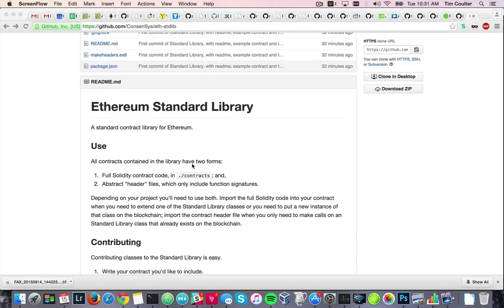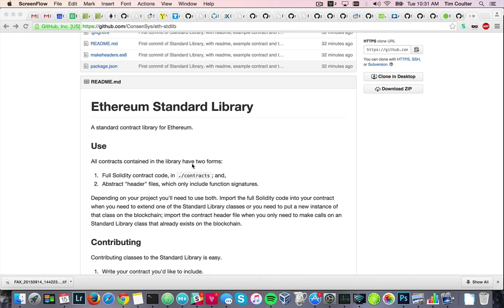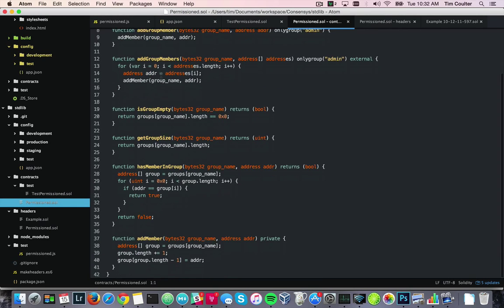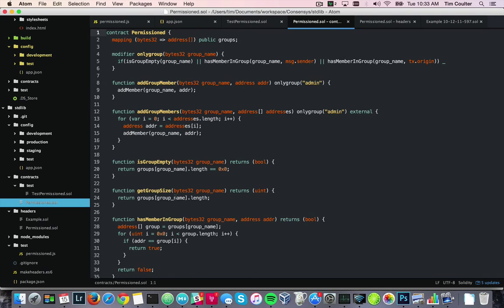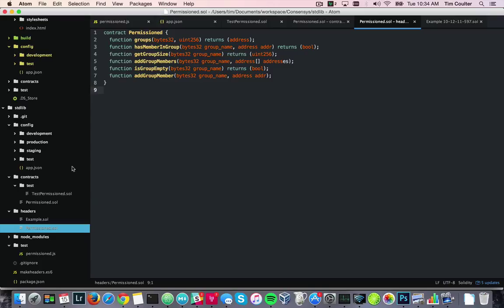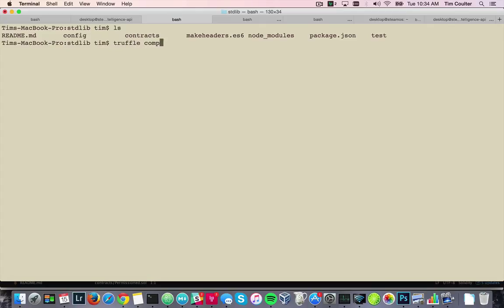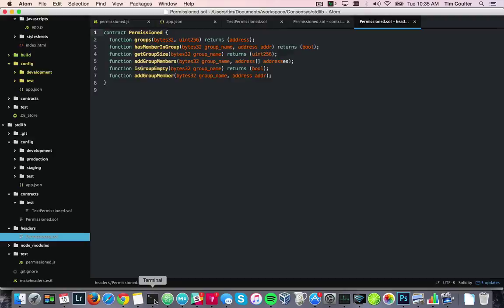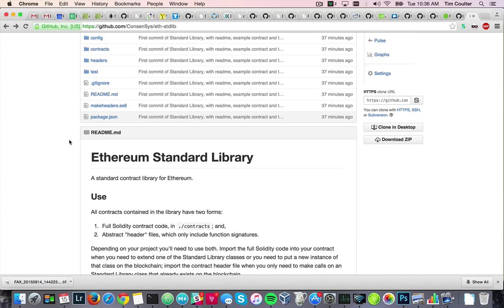Introducing Ethereum Standard Library - base, please contribute!